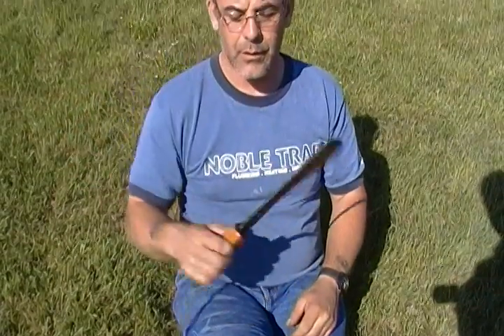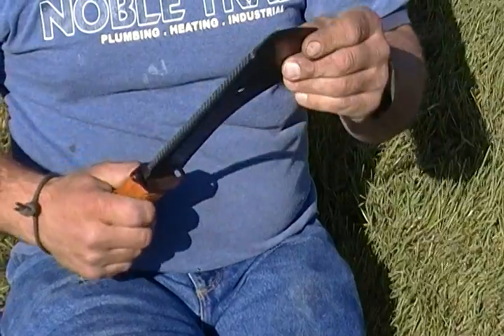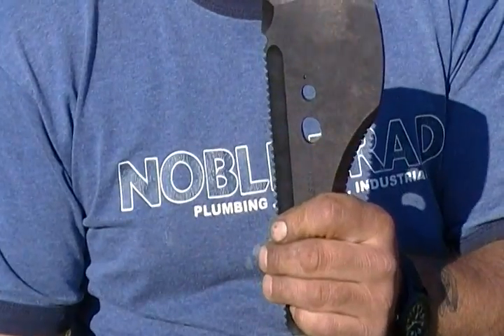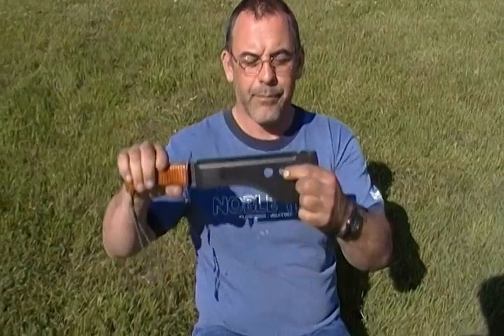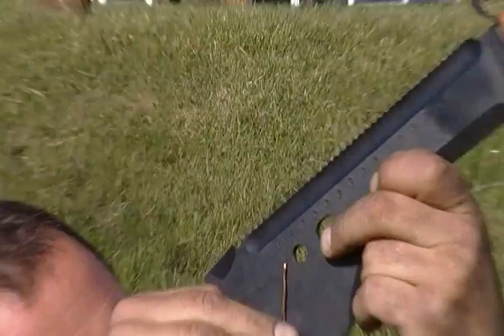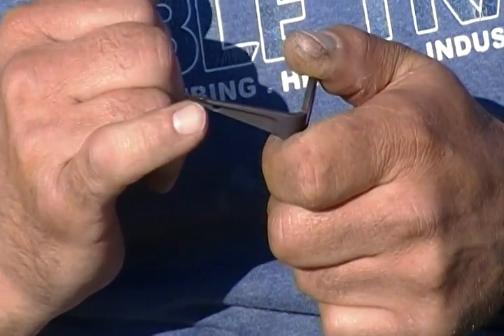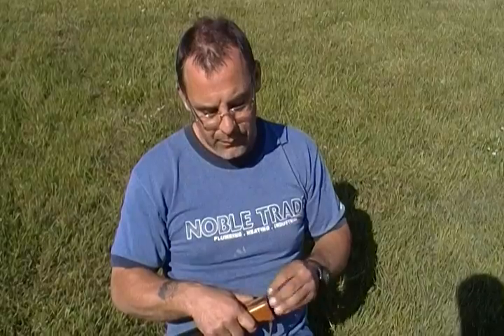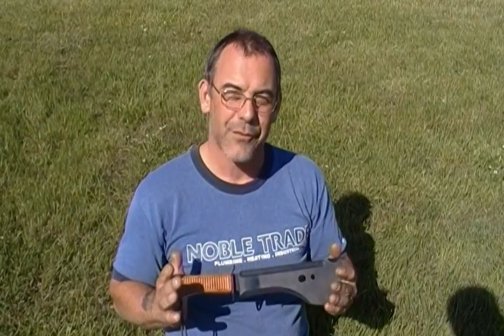Spetsnaz Machete - Russian Special Forces Survival Tool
This is the only Spetsnaz Machete video on the internet!  This is the Тайга used by the Russian Special Forces.  It has a saw back, hollow handle, bone cutting blade, digging edge, push awl and more.  The handle is bakelite and the blade is made of carbon steel.

They can be used as a grappling hook, machete, wood chopper, bone cutter, digging tool, trig calculator, protractor, measuring device, saw, leather awl-and the most deadly of applications-as a slasher weapon by an operator trained in Systema, or the System.

It's sort of like a Woodsman's Pal, or a Tom Brown Tracker survival knife.  The hollow handle could be used to store emergency items like a fishing kit, matches, a compass, needles, water purification tablets, a lighter, paracord and whatever else you might need in a survival situation.

This is a review, and we'll be making a demonstration video in the near future.

This machete is a peice of Russian history. This former USSR Military knife was only issued to the elite Spetznaz and Soviet Air Force Pilots. It is a very hefty knife and as heavy as some machetes. It is a total of 15 inches long with 9 3/4 inches of high carbon steel blade. It weighs about a pound and a half. The blade is sharp almost all the way around. It has a sharp grove just forward of the hilt for parachute chord cutting then the blade runs about 4 inches before it becomes serrated at the curve, then becomes shapened again at the axe face area (can be used as an axe). The end is shapened and can be used for prying and the top is a saw back. On the blade is 0 to 90 degree marks (I'm told for navigation) and 3 different size holes (again to navigation). It's also numbered 0 to 15 centimetres. There is a blood grove running 7 1/2 inches just under the saw back. On the back it has a character like an unside down L and the number 108.

The hilt has 2 holes for lashing it on a staff or what not to make a spear. The handle has a hole for a lanyard and is like orange colored composite material (bakelite?). It has a hollowed out waterproof compartment for matches. There is an ice pick device that is molded and held into the handle area by the cap for the waterproof compartment (see photo), When removed it can be re-attached the opposite direction to form an ice pick and be used as a needle / leather awl. It also has a screwdriver / prying edge. The cap / pommel can also be used to hammer. It is just a all around versatile weapon / tool and would be a great addition to a knife or military collection

See my other reviews and demonstrations on this survival tool.  I made my version of the spetsnaz machete.  I call it the Wolverine.